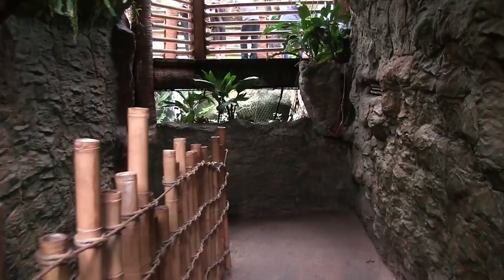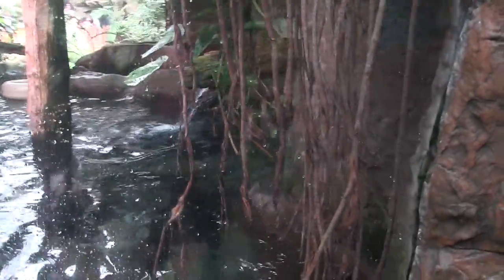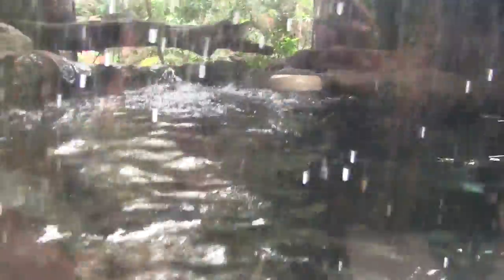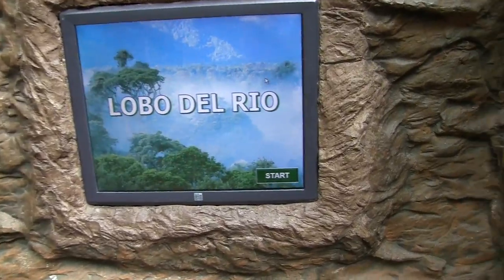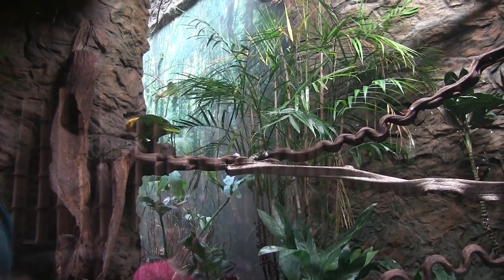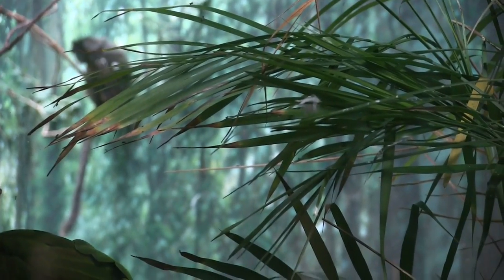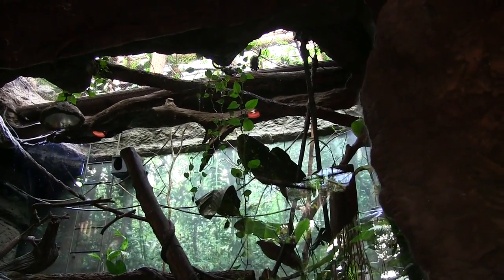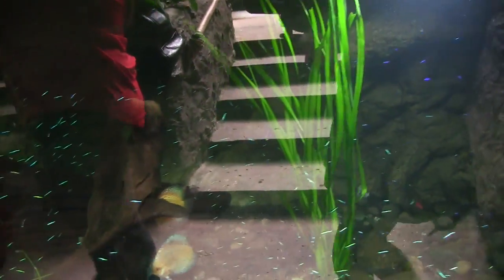Dallas Aquarium:Flamingo,Sea lions,Parrots,Sparkling fish and more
This video is about Dallas Aquarium Dallas Aquarium:Flamingo,Sea lions,Parrots,Sparkling fish and more.

P.S. Purpose of this video is strictly educational. Disclosure of any confidential data was never intention of this video.